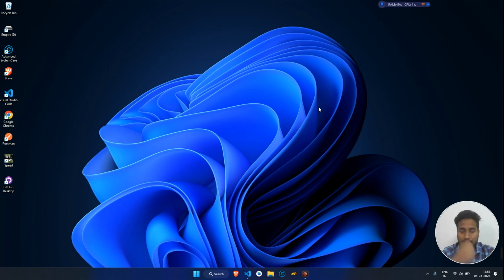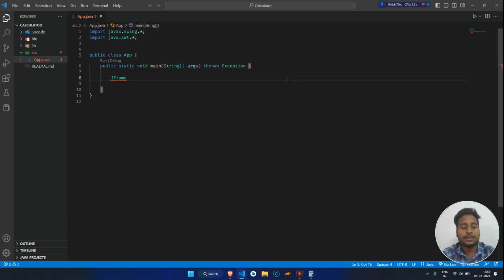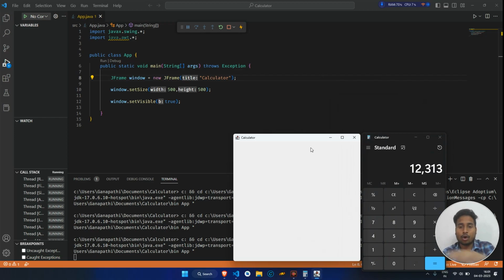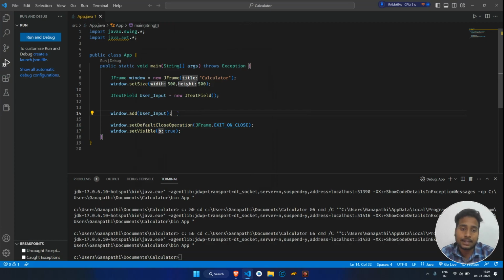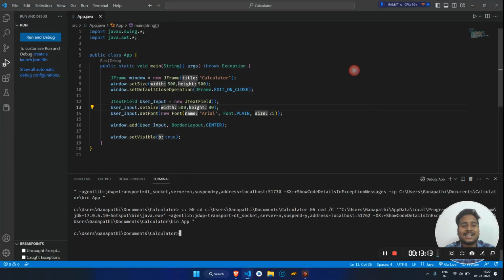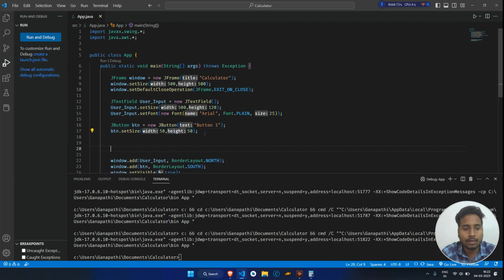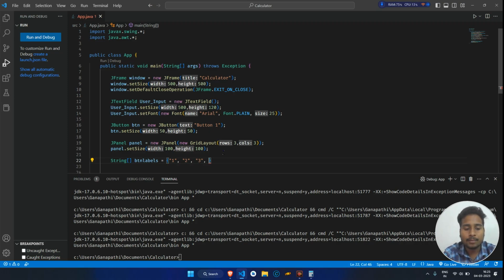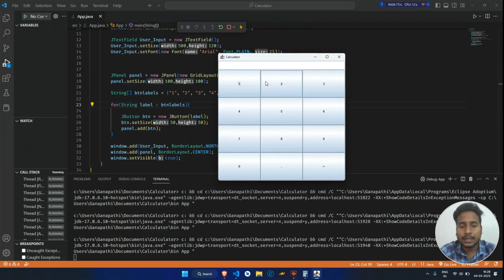Developing JAVA Applications and Deploying (Part - 1) | Java Development with GUI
Hello and welcome to this video on developing Java application GUI and deploying it. In this video, we'll be covering the first part of the process, which includes designing and building the graphical user interface (GUI) for our Java application.

Java is a popular programming language used for developing a wide range of applications, including desktop, mobile, and web applications. Its rich set of libraries and tools makes it easy to develop complex and scalable software solutions.

In this tutorial, we'll be using the Java Swing library to create a graphical user interface for our application. We'll also be exploring some best practices and design patterns that can help us build a robust and maintainable application.

Once we've built our GUI, we'll then move on to the second part of the process, which is deploying our application. We'll be using some popular tools and techniques for packaging and distributing our application, making it easy for others to install and use.

So if you're interested in learning how to develop a Java application GUI and deploy it, then you're in the right place. Let's get started!